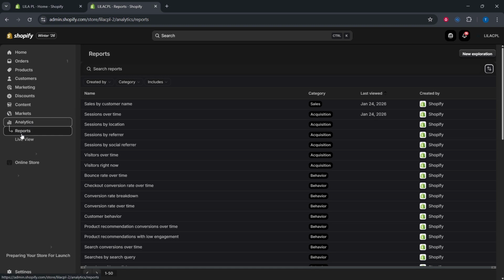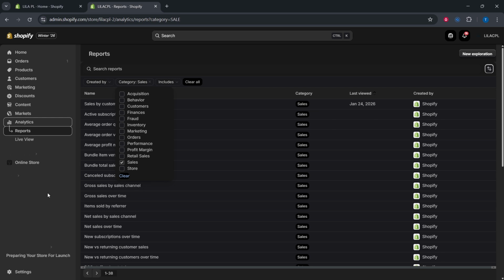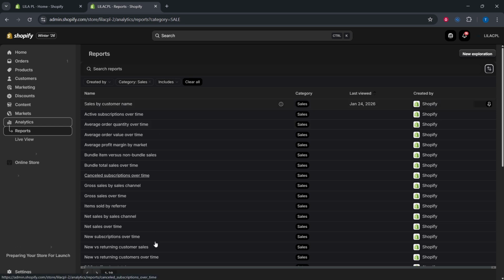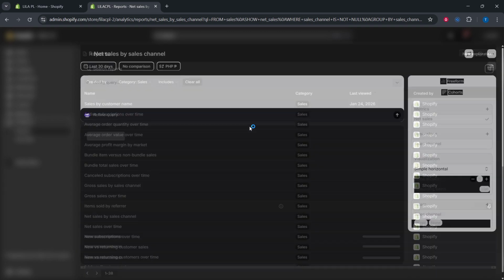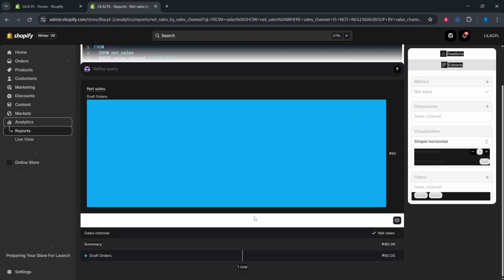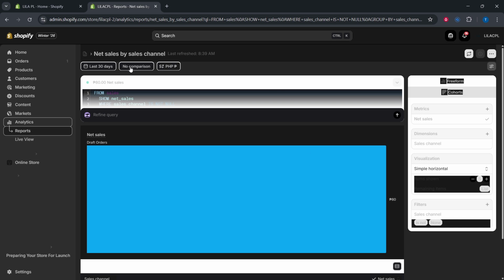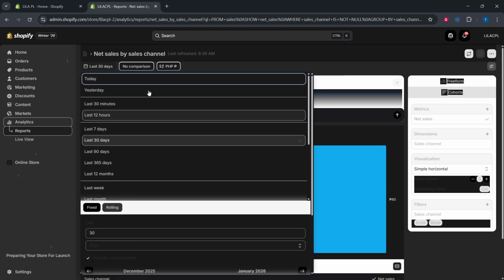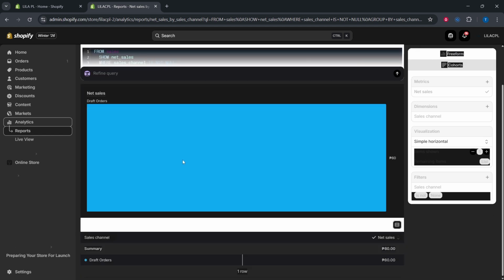How to View Sales by Channel in Shopify on Desktop [2026 Full Guide]